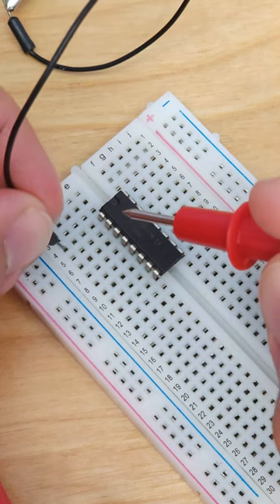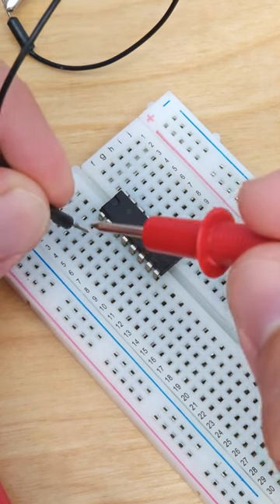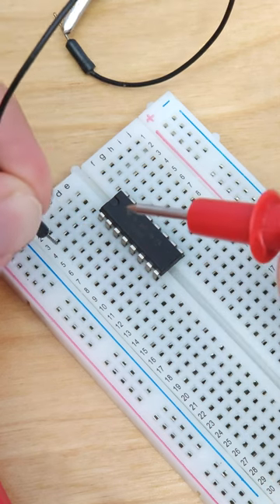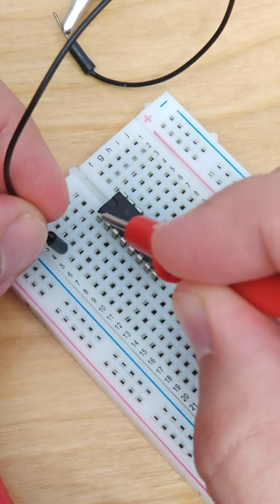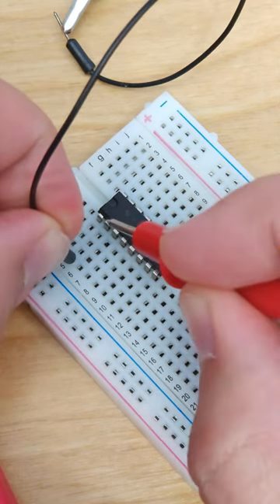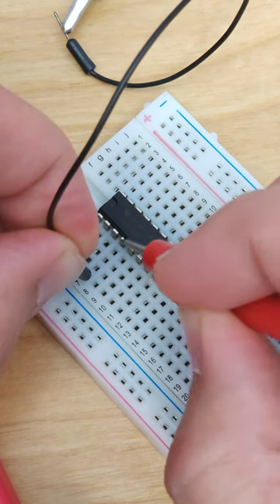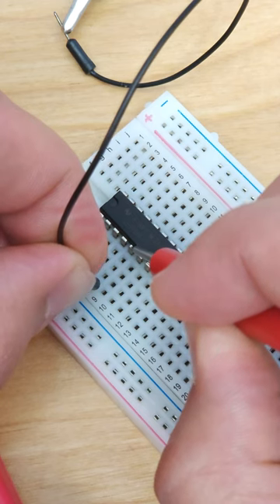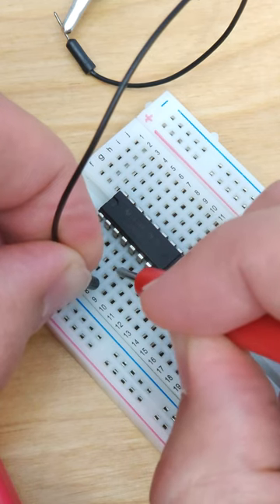Diagnosing a Bad Breadboard Connection